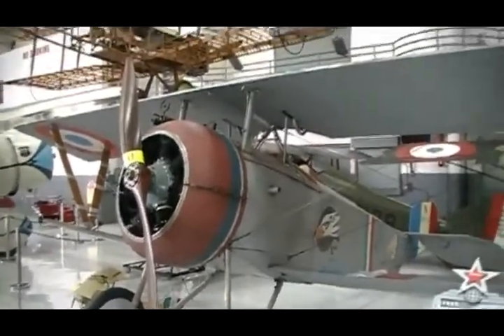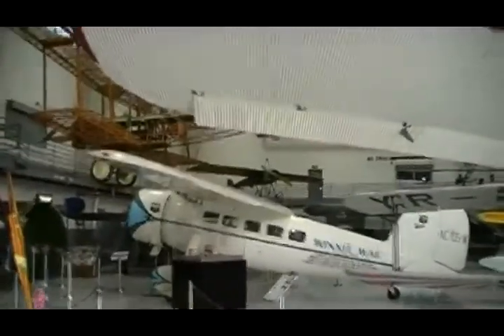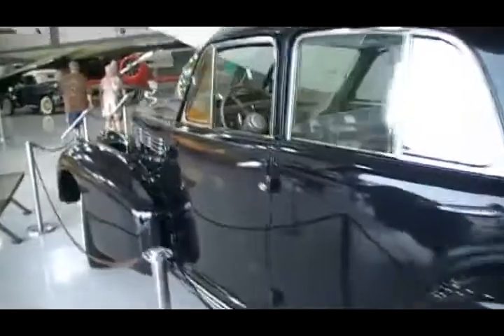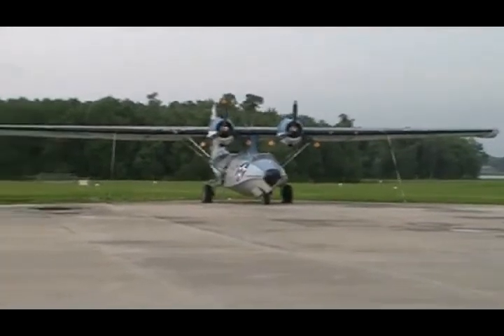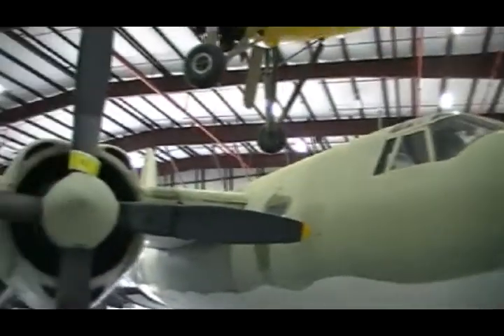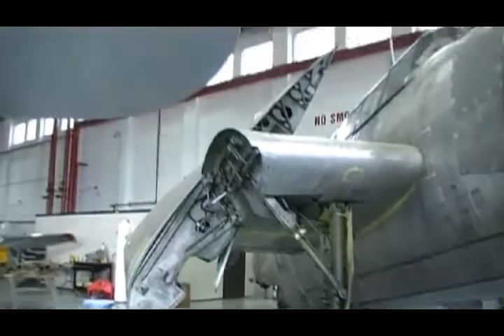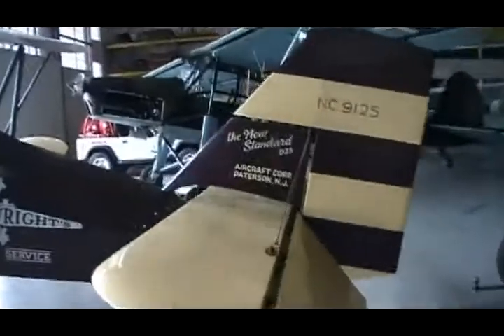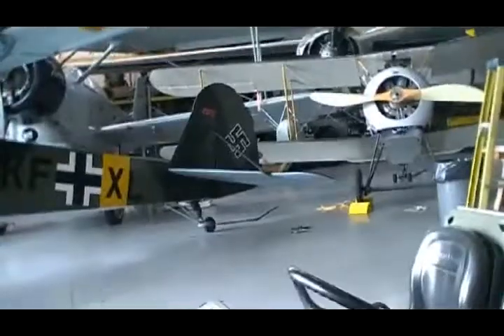Fantasy of Flight - Polk City, Florida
The largest private collection of vintage flight ready aircraft is on exhibit near Lakeland Florida